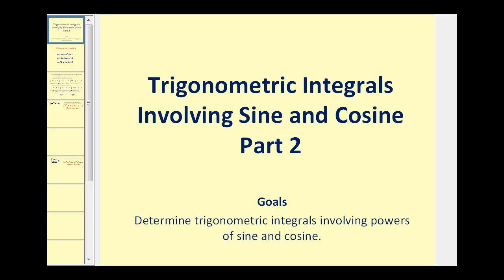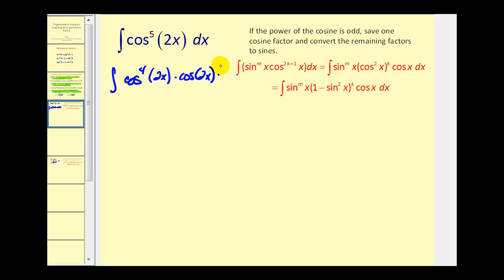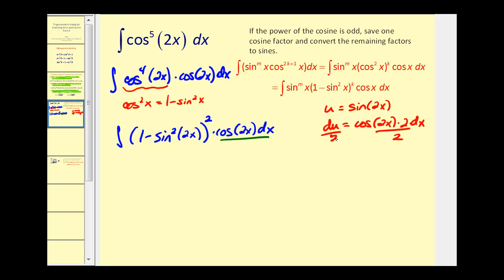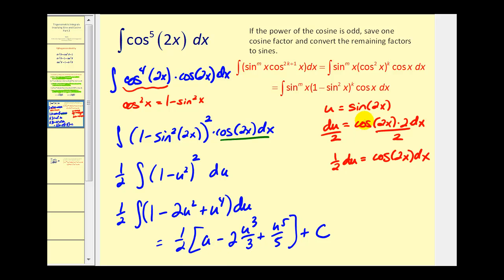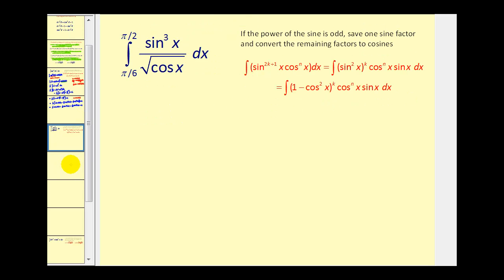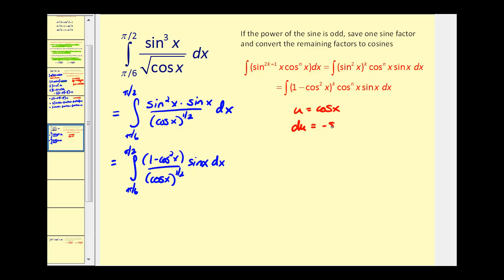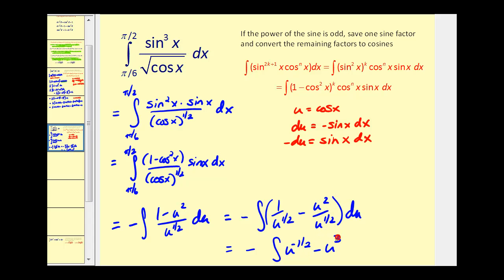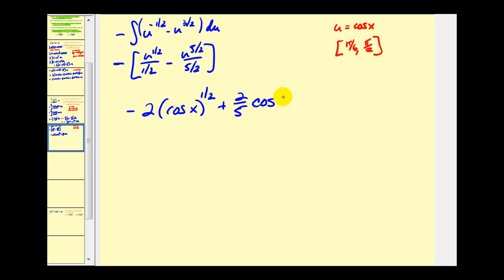Trigonometric Integrals Involving Powers of Sine and Cosine - Part 2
This video explains how to integrate powers of sine and cosine.  Part 2 of 2